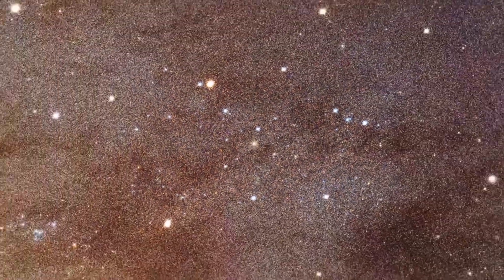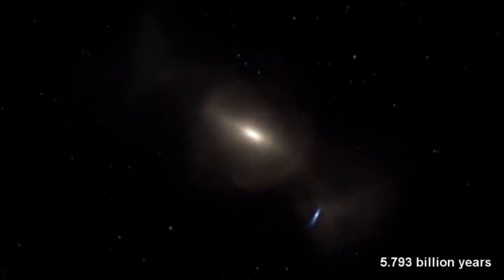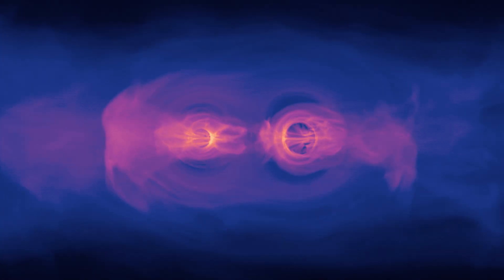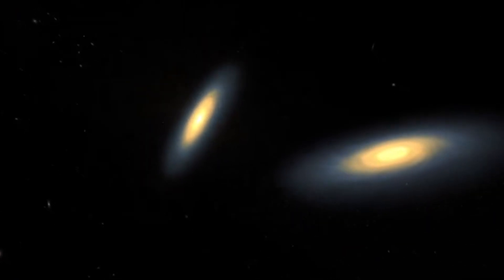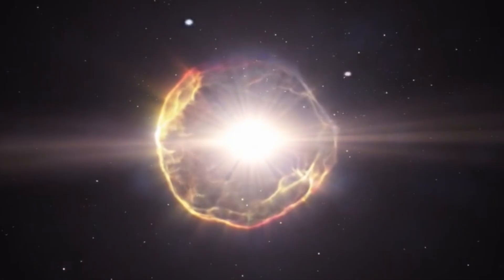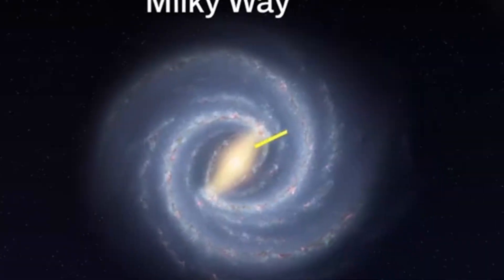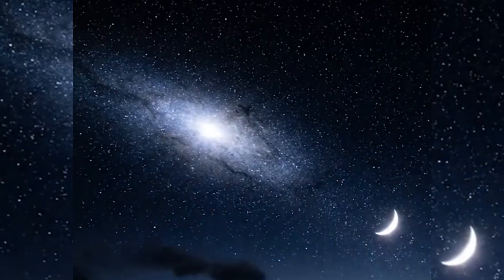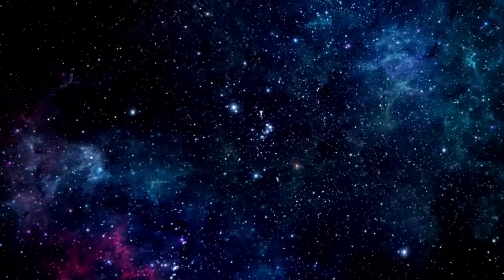Galaxy will merge with us: Andromeda Galaxy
I love to hear what kind of video you want me to make 😍